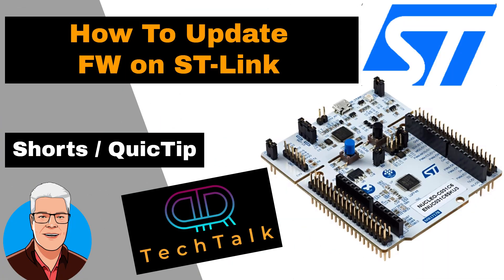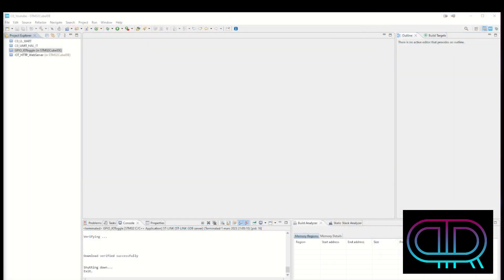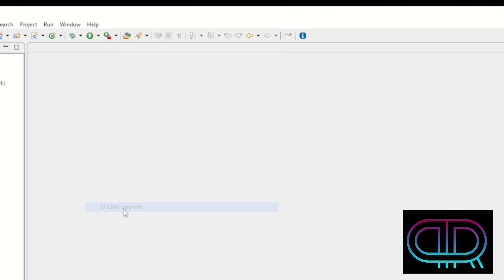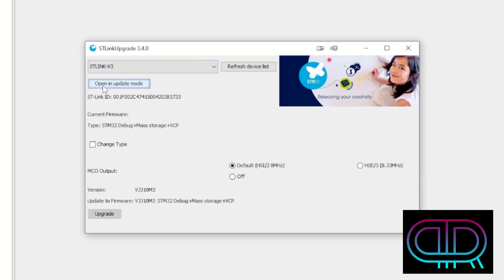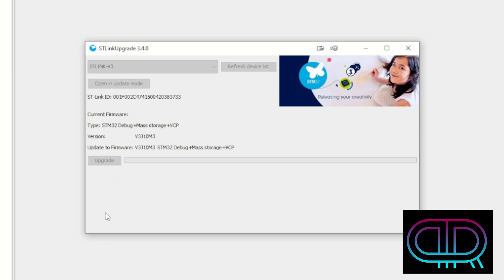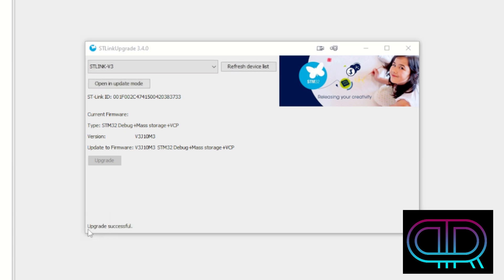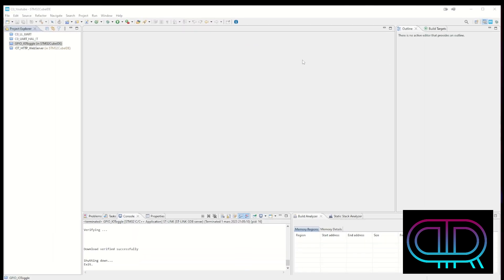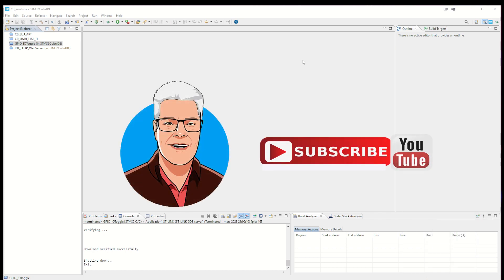QuicTip #2 How to update FW on ST-Link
In this QuicTip I show how to update the FW to your ST-Link interface